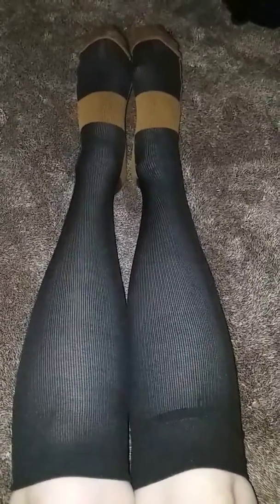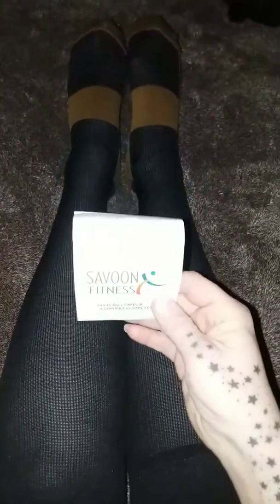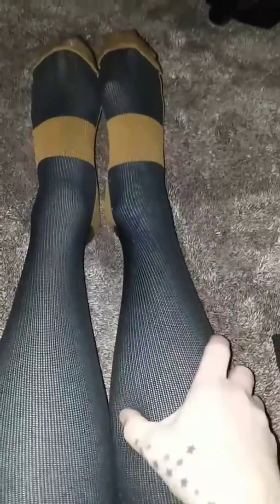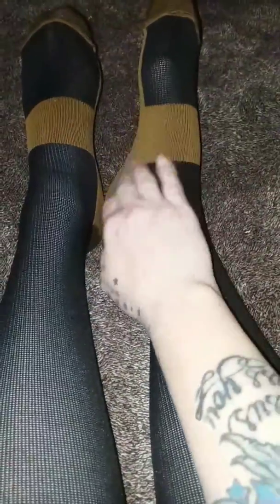Compression Socks by Savoon Fitness review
Where to buy

I received this for free to facilitate this review.

We live hearing from you!!